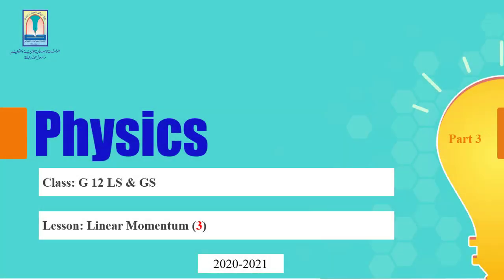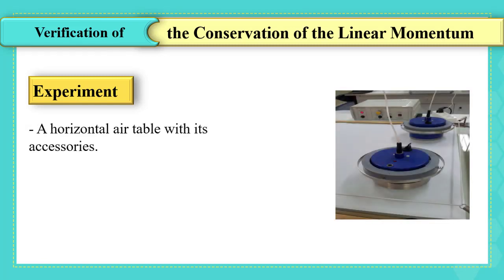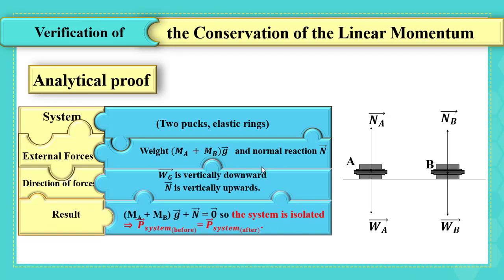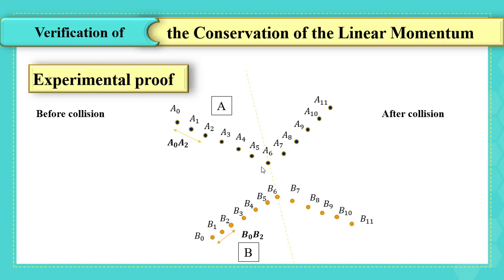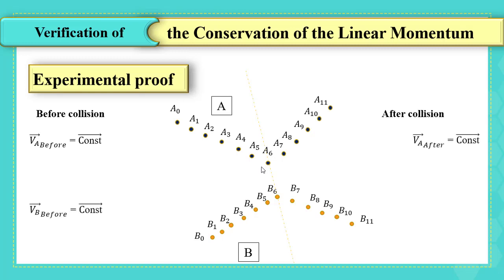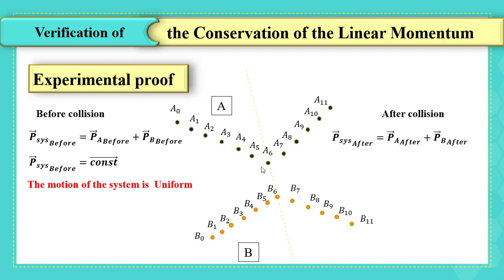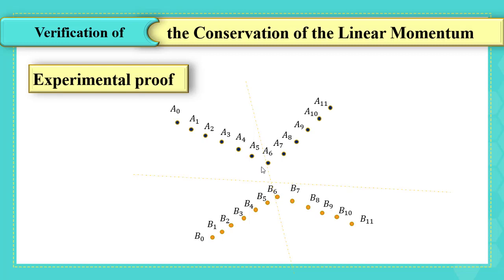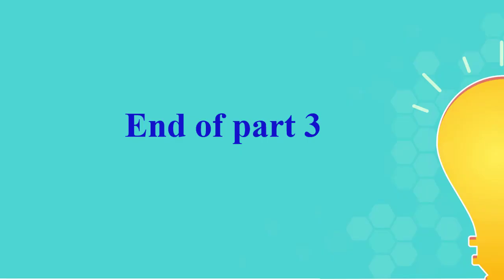G12 Phy En ch2 part3of4 20 21